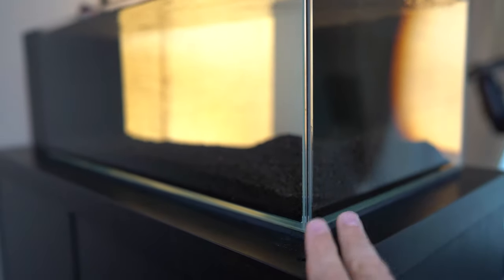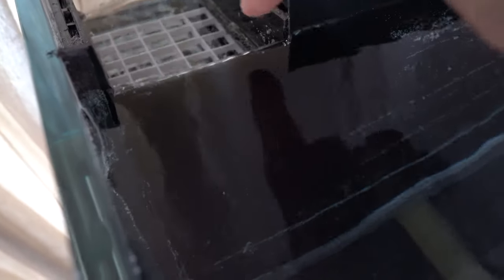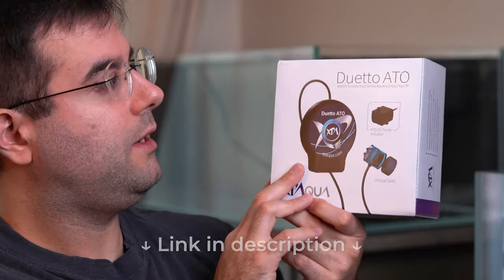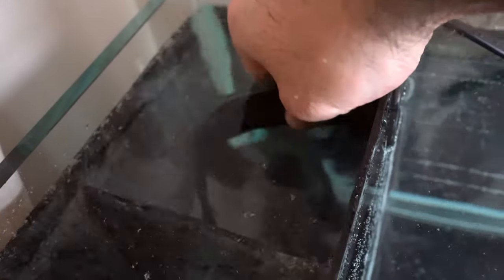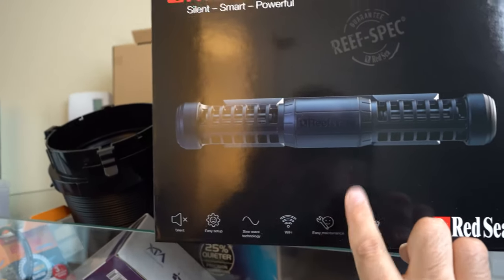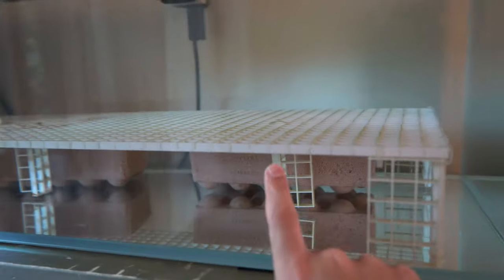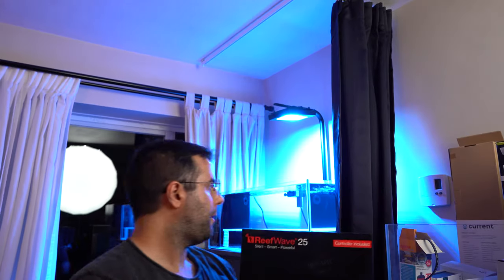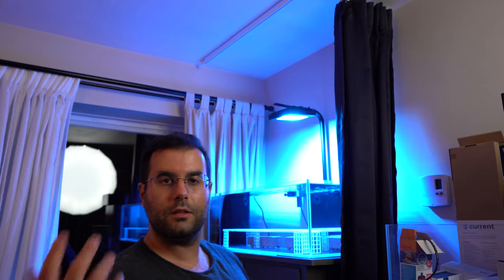How to build a All in one FRAG TANK aquarium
This video is about how to make an AIO (All-in-One) frag tank for a saltwater aquarium, I've build couple other aquarium in the past so I wanted to try a slightly different design and this is the results
I love making DIY aquarium, and this DIY AIO frag tank is a really cool project since I keep everything as simple as possible.
If you have any suggestion on how to build an aquarium for saltwater let me know, I always try to improve each design
2 thing that are missing from this tank is the pump ReefWave 25 from RedSea, I will make a separate video for this and the other thing is an ATO, I will give a try with the XP Aqua Duetto

For those who are wondering, I use the Radion G5 Blue with a Kessil Mount arm (did some tweaks...)

The dimension of this reef aquarium is: 90cm x 40cm x 30cm (36"x20"x12)
VIDEO I MADE ABOUT THIS SUBJECT

⇩ EQUIPMENT USE FOR THIS AQUARIUM ⇩

In this video:
Silicone Black
Lifeguard Bulkhead
Vinyl Black Tube
Acrylic Cutter
Acrylic Sheet
Paint Tape
Cable Ties
Egg Crate (can't find an affordable black one sorry)
Razor Blade
Filter Pad
Sicce Return Pump
Brightwell Brick Bio Media
Auto Top Off
Kessil Mounting Arm

Other stuff:
Reefwave alternative Jeabo
Carpet Neoprene
Ammonia to help the cycle
Salinity Tester Alternative
Salinity Tester
Light Alternative
Jebao Dosing Pump